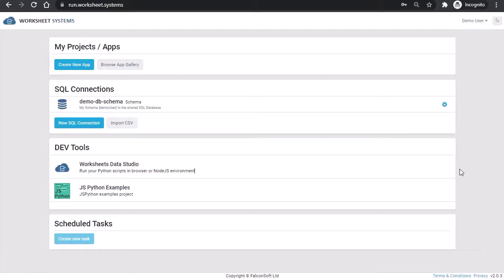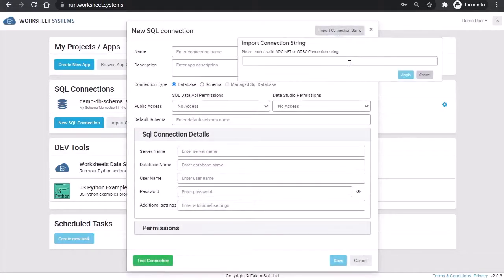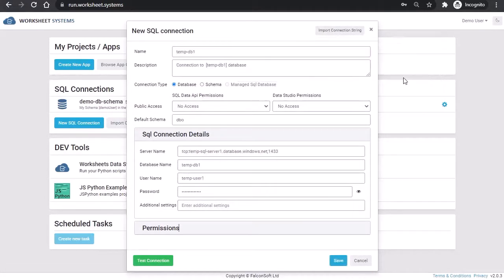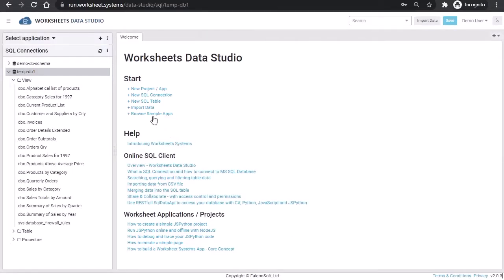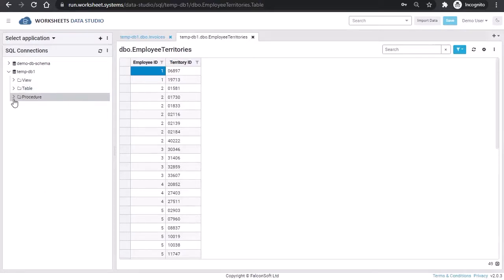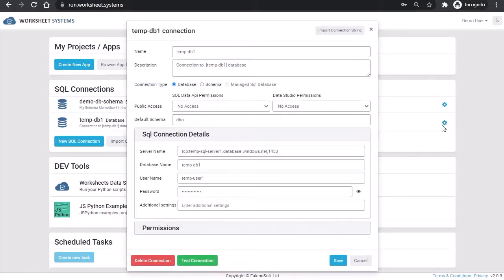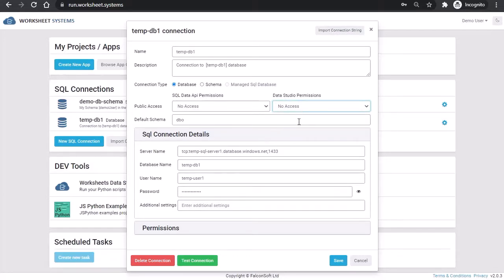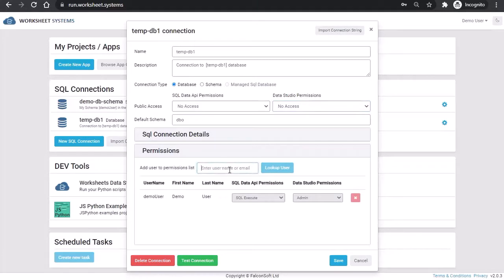Video Tutorial: How to connect to the SQL Database with Worksheet Systems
This video shows how you can connect Worksheet Systems to any SQL database